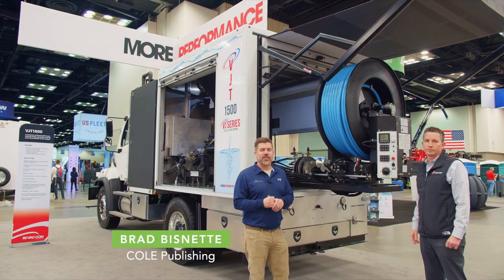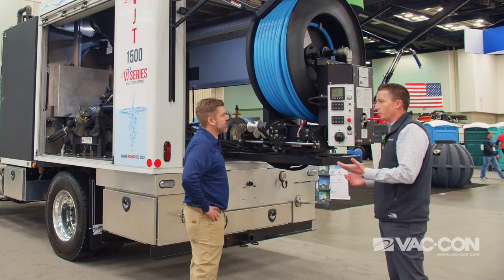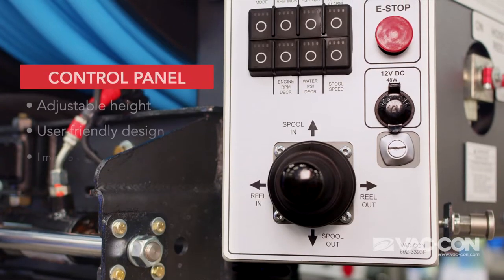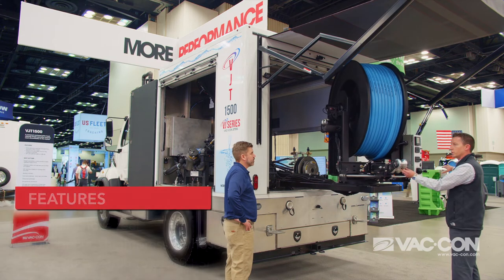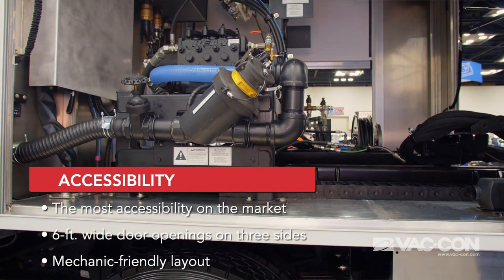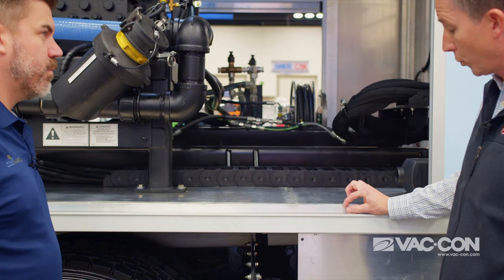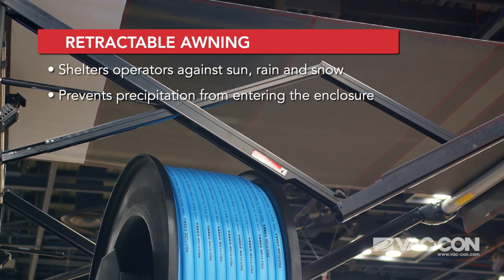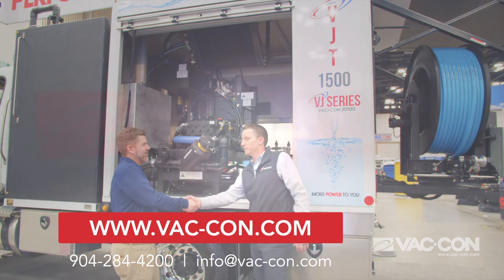The Vac-Con Enclosed Jetter Truck - VJT1500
The VJT1500 Enclosed Jetter offers the most accessibility than any other enclosed jetter machine on the market. Ideal for extreme cold or hot weather, the enclosure is an operator's best friend, protecting the water system from the elements so you can get the job done.